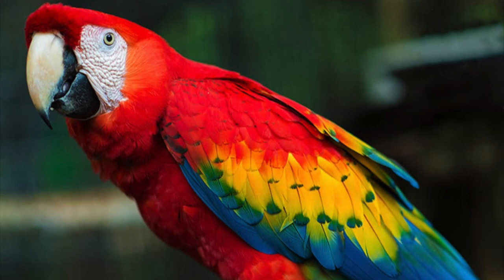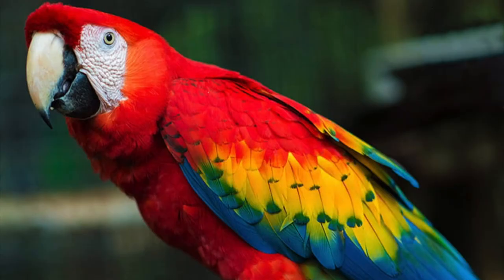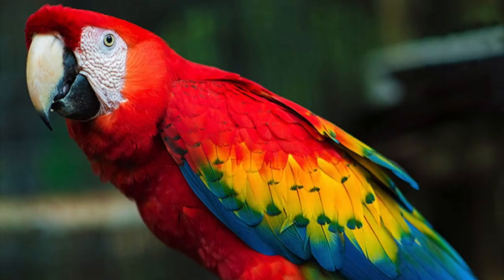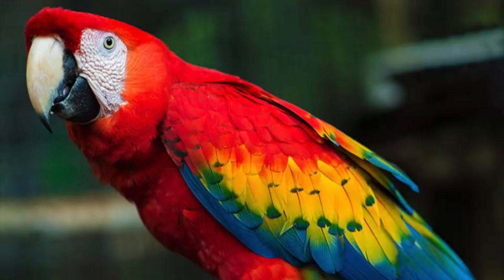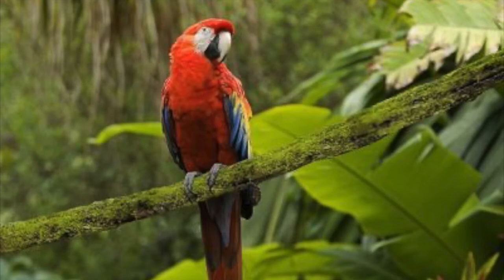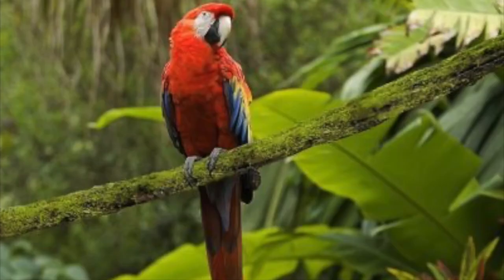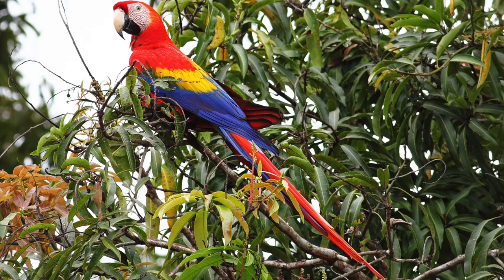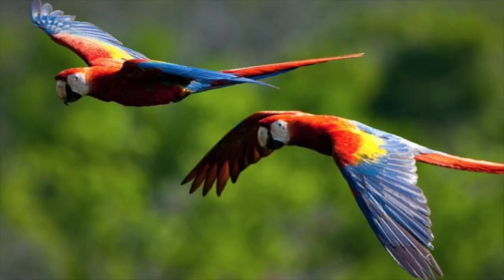Amazon Rainforest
For second grade standard 2-LS4-1 Biological Evolution: Unity and Diversity
- Jacqueline Santillan

Images used:
Macaw pictures: